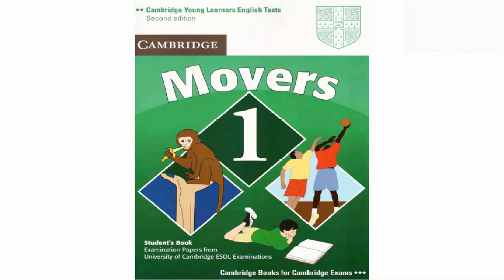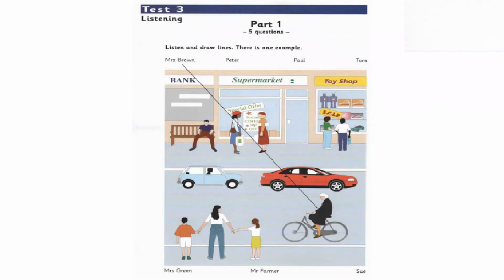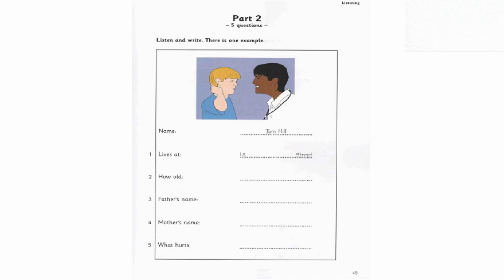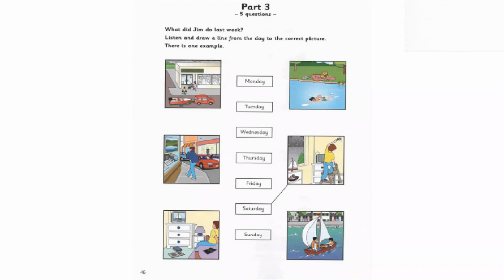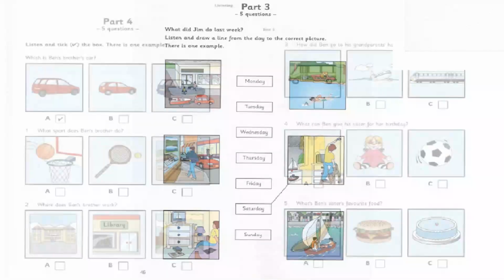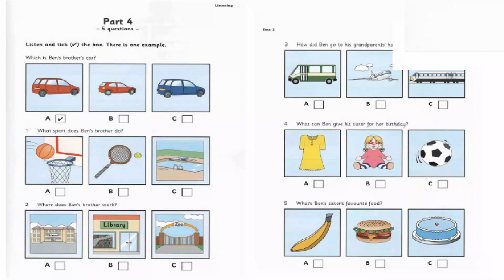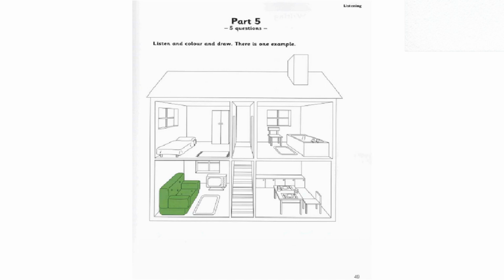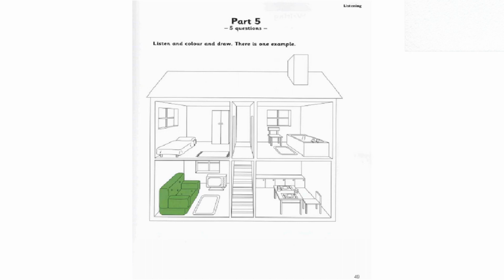ĐỀ NGHE - LISTENING - MOVERS 1 - ĐỀ 3